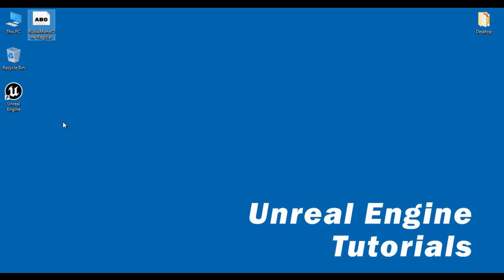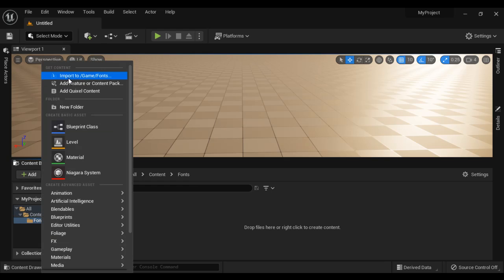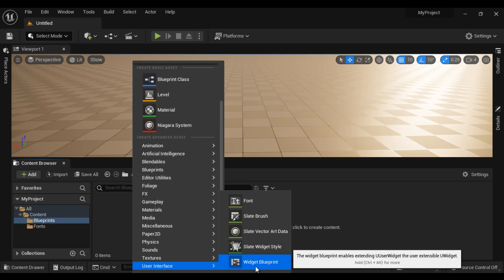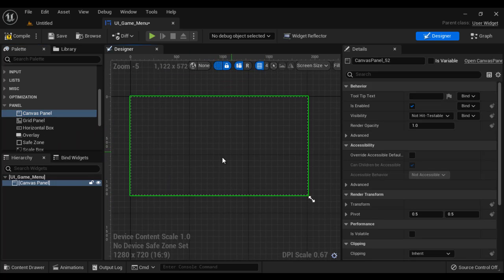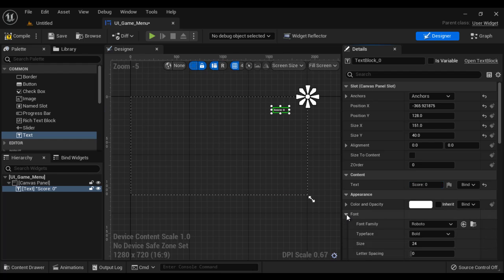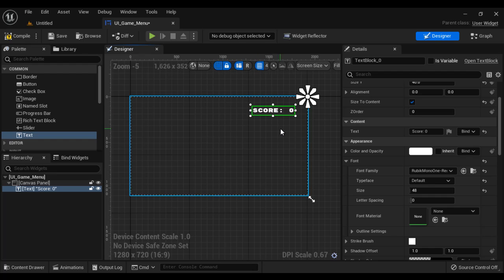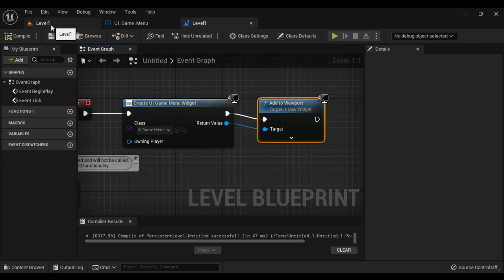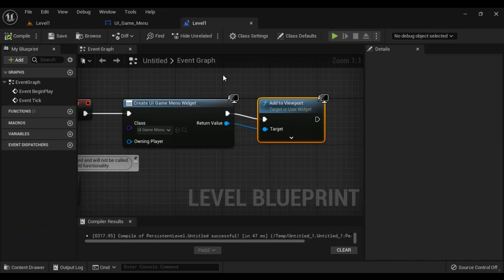How to import and use Custom Fonts in Unreal - Unreal Asset Workflow Tutorial 01 🚀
► Unlock the full potential of your Unreal projects! Learn step-by-step how to import and apply custom fonts. Enhance your game's look and feel with unique typography. Watch now and elevate your design skills!